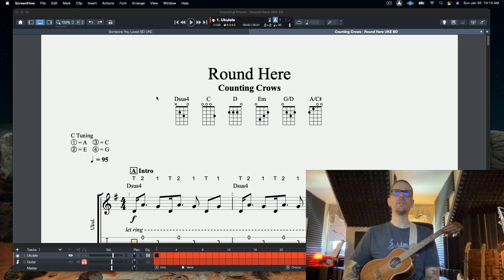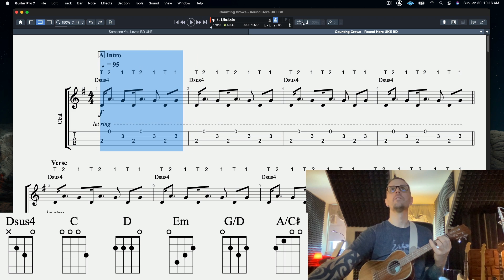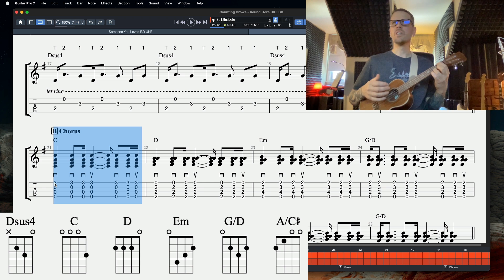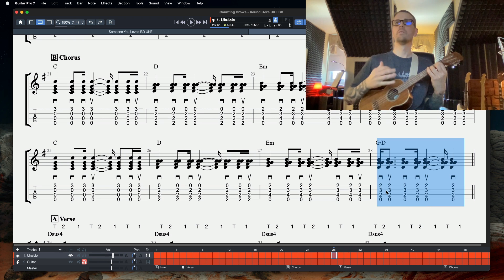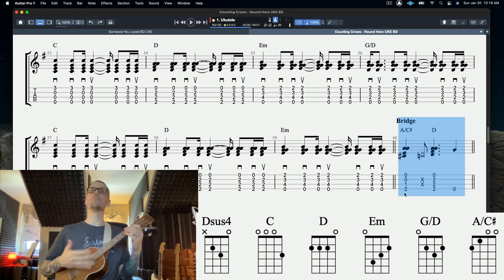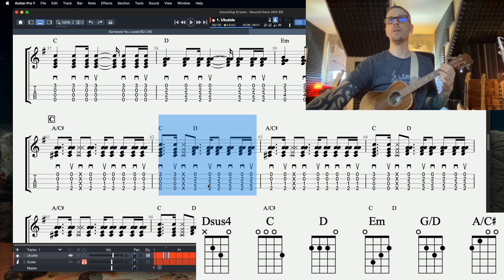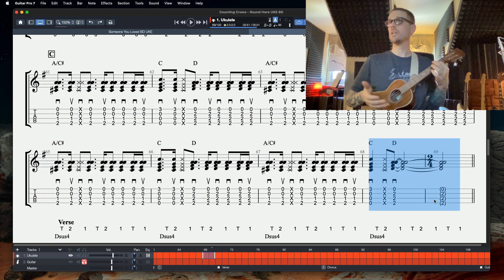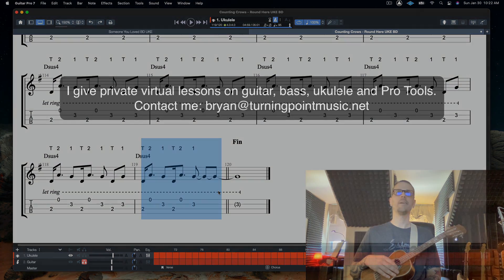"'Round Here" by the Counting Crows - Ukulele Tutorial. Includes free PDF and Guitar Pro File.